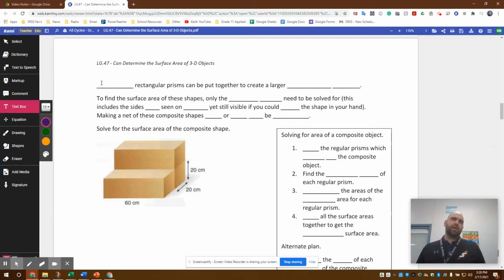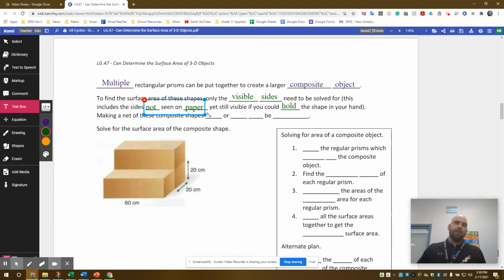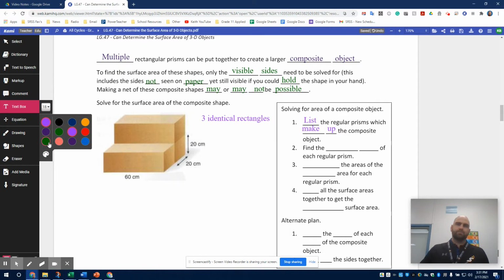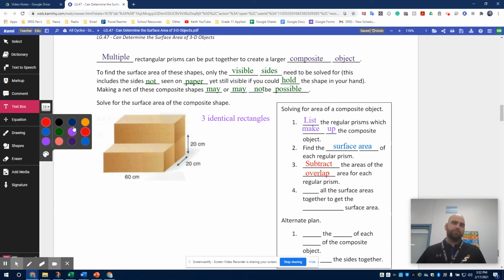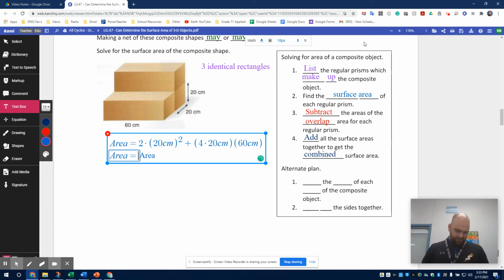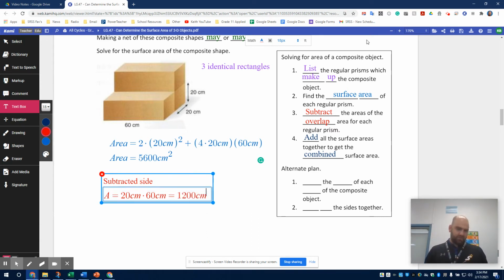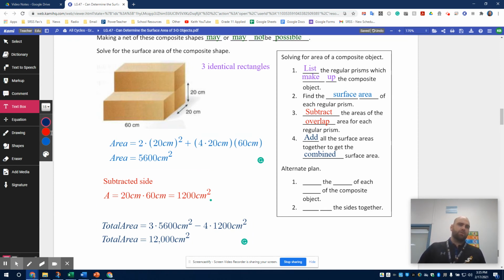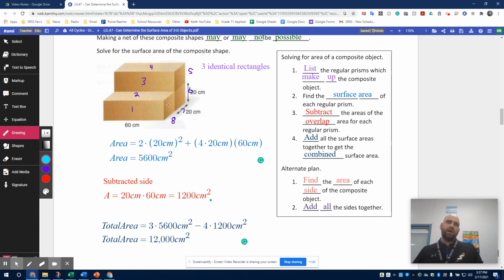LG 47 53 Surface Area of Rectangular Composite Objects